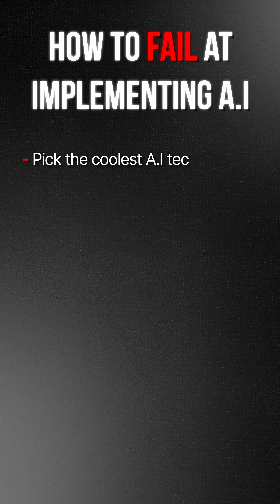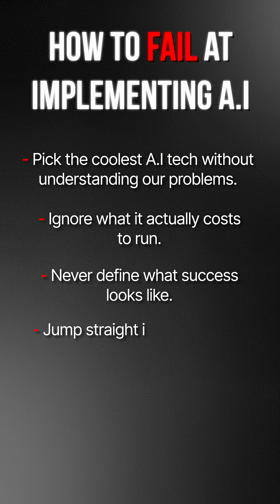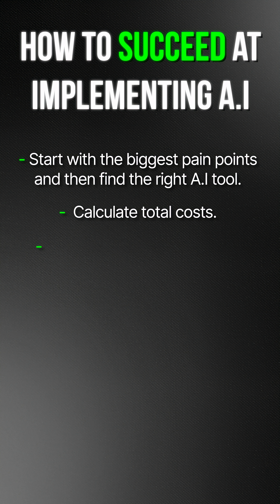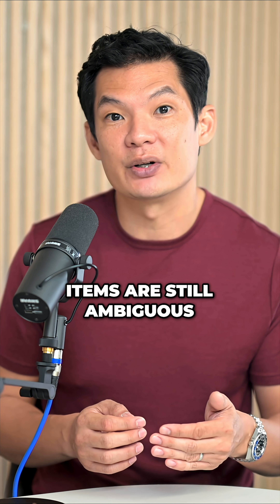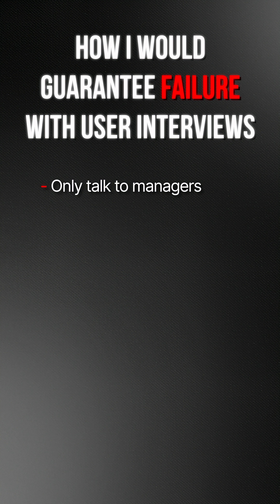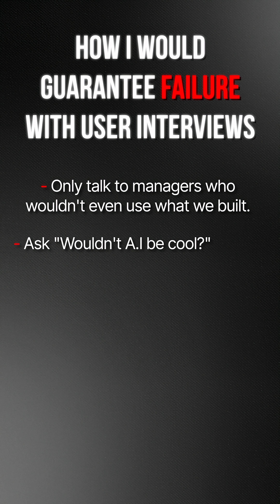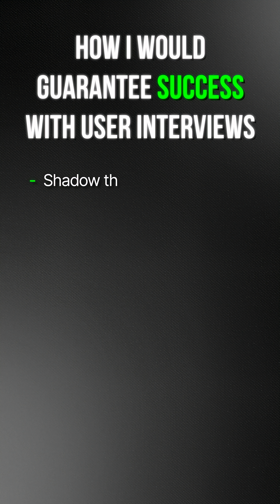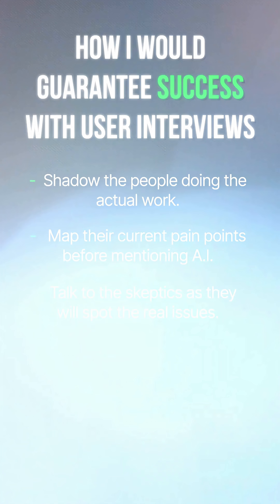Dealing with Ambiguity - Part 2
Recursive inversion: the counterintuitive approach that turns "figure out how we can use AI" into a clear action plan.

Get your next tech promotion in a year, guaranteed!